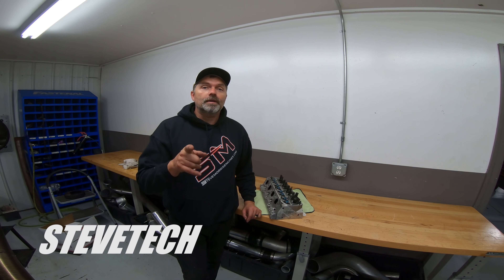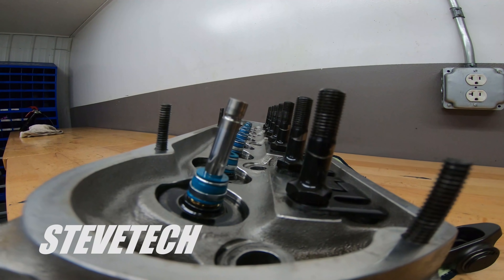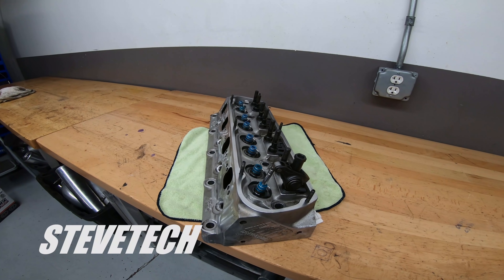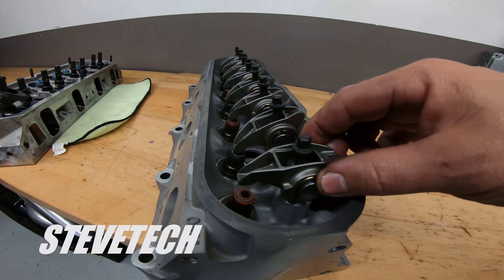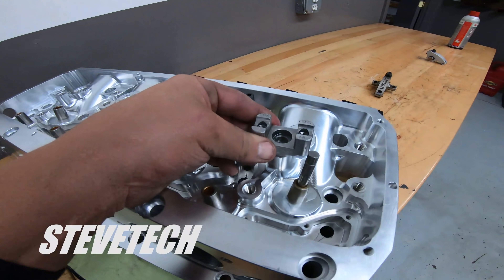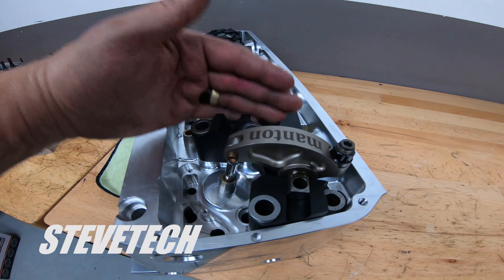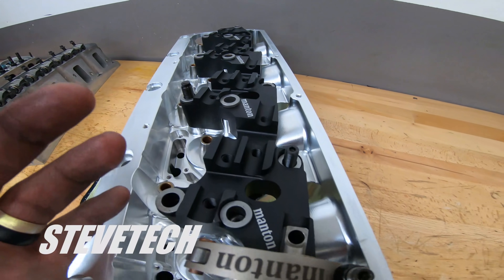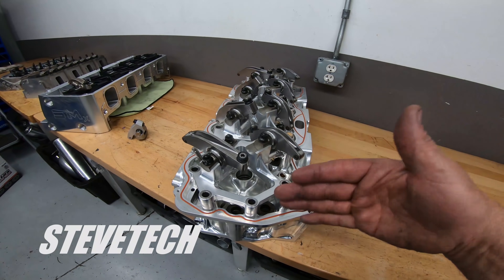Rockers Part 1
This Steve Tech is a 3 part series where I  cover rocker arms!
I am trying to give you good understandable information. I can get very techy but, what good does it do if it is not understandable to everyone.